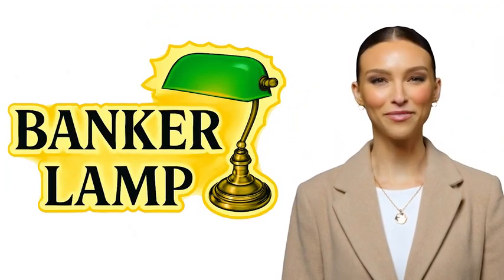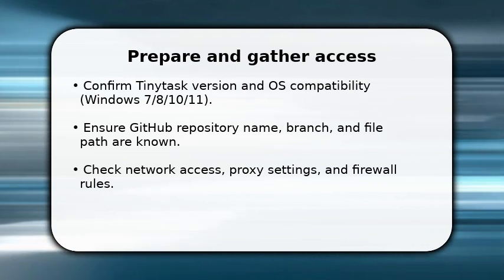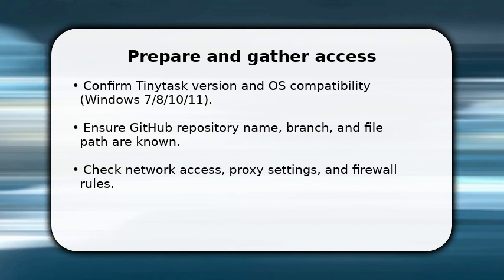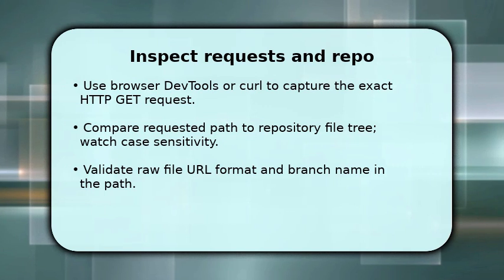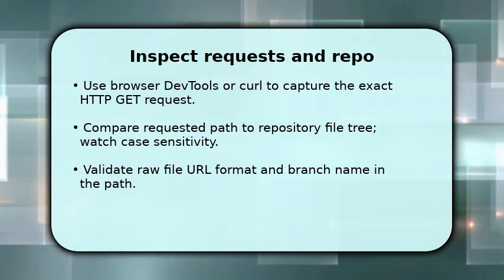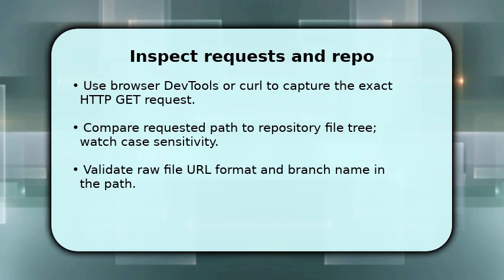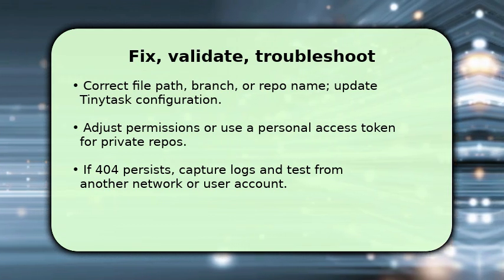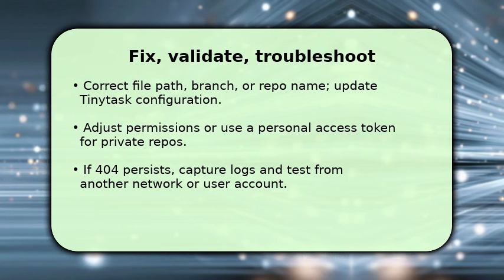How to Fix Github 404 Error in Tinytask - Step by Step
Learn how to troubleshoot and resolve the dreaded '404 Not Found' error on GitHub when using TinyTask. This step-by-step guide will walk you through common fixes, from checking your repository settings to updating links within project files.